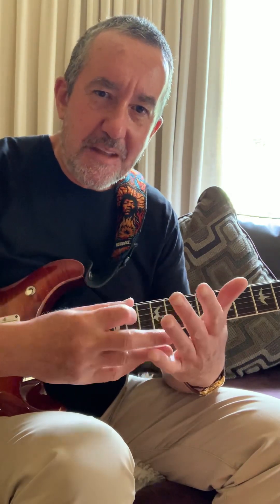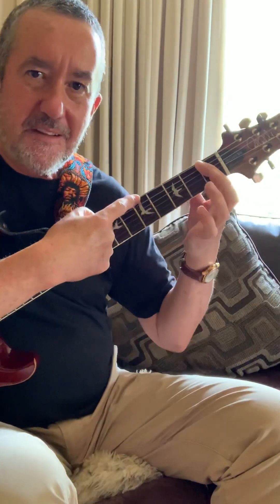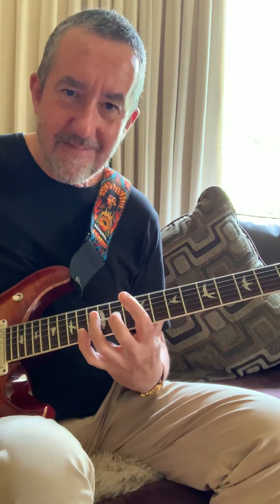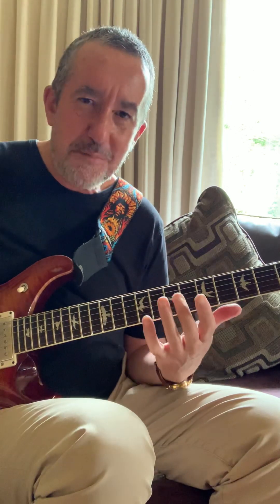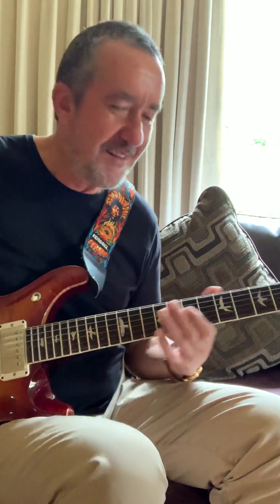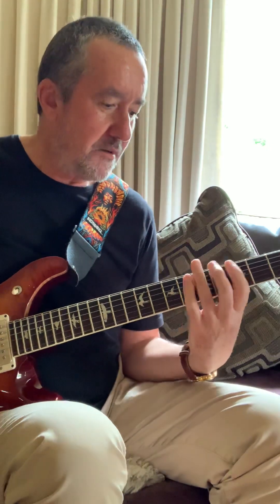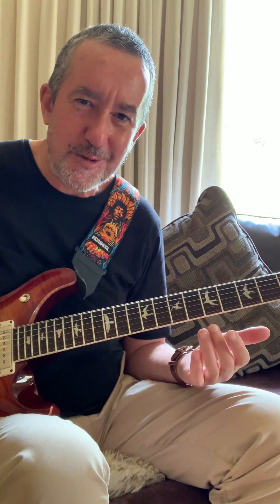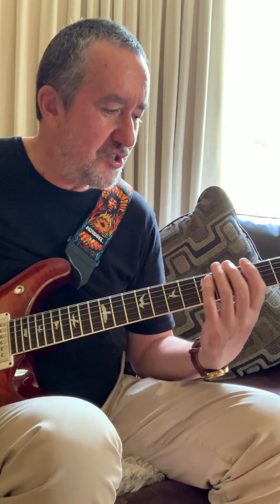Beginners/ Intermediates “Super Shredder” Training Ideas.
Many have the Latent Desire to be a “Super Shredder”. You need to Focus on Many Aspects. I present a Few Invaluable Basic Ideas that I certainly hope will assist you, motivate you and give you some work to learn and practice on the Fretboard @mikedebruyn5538